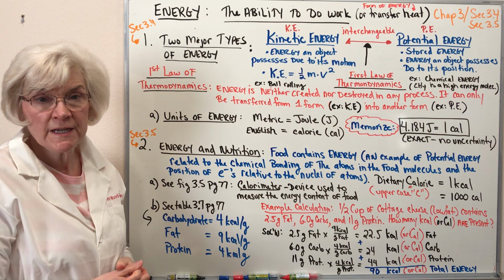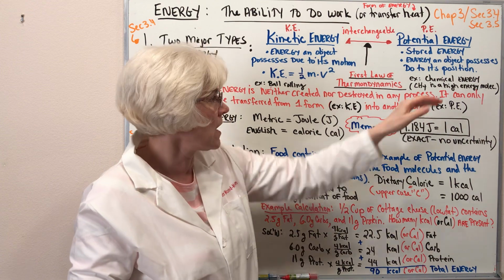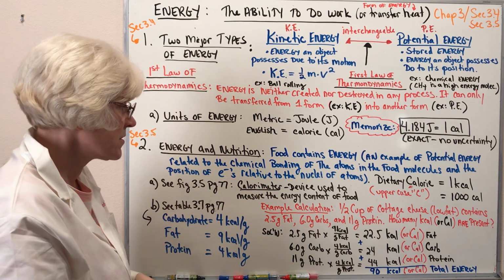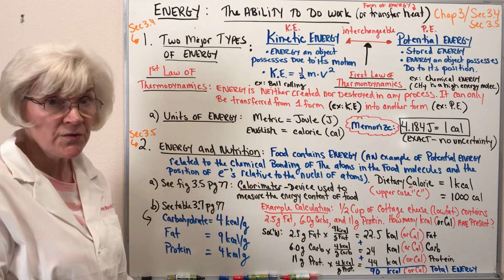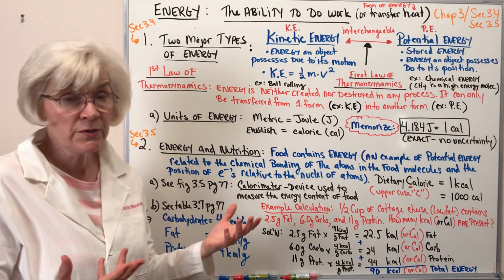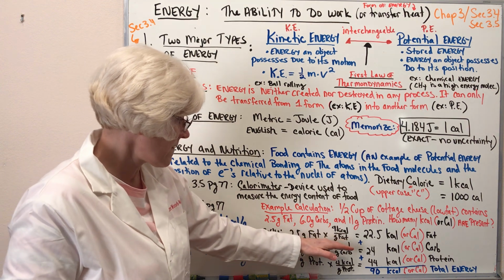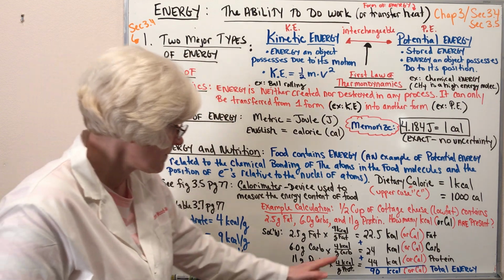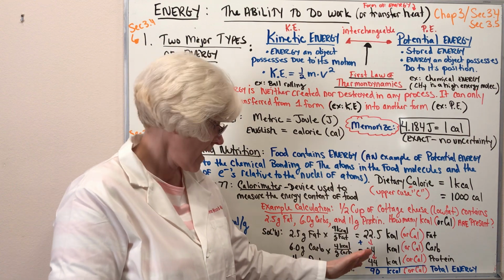033 Energy & Nutrition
Discussion of the Energy Content found in Foods - Fat, Carbohydrate, & Protein.  Calculation done determining the energy content of a serving of cottage cheese using the nutritional information on the container label.